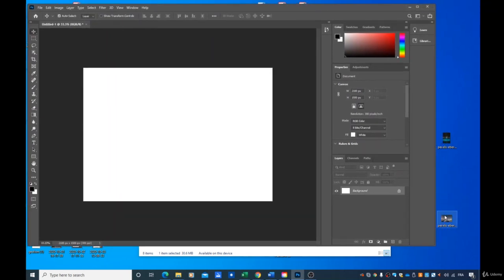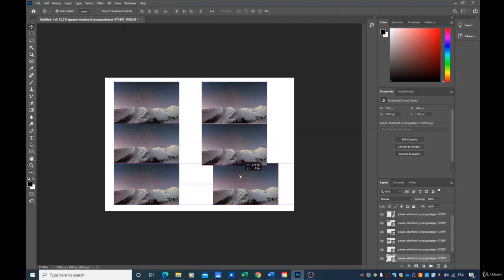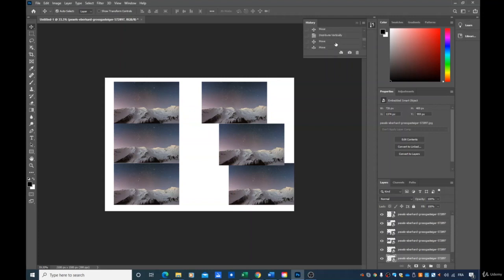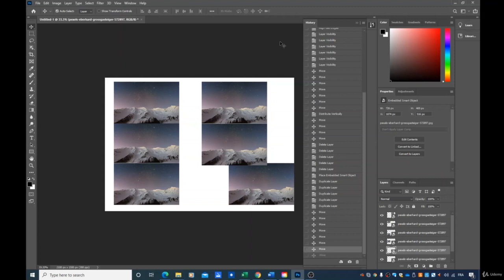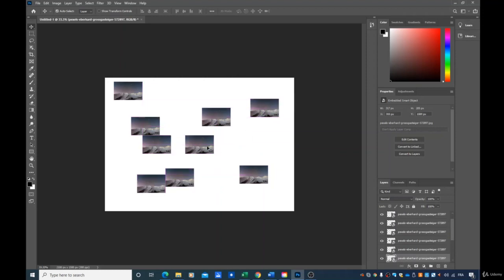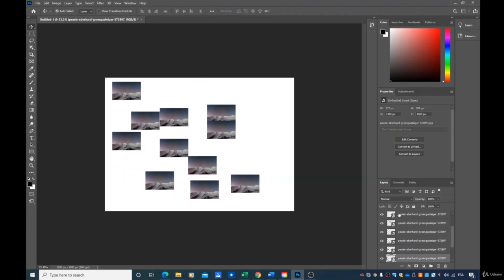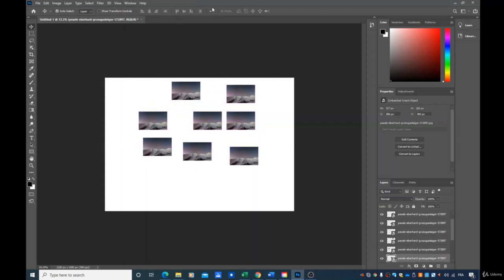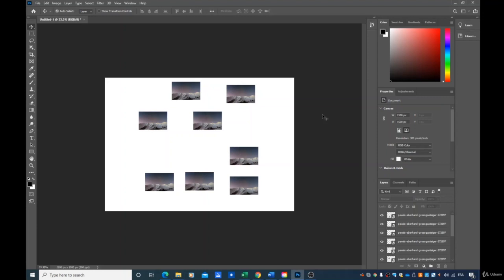Part 8 Working With Layers Part 2